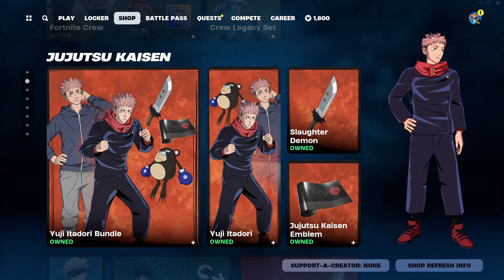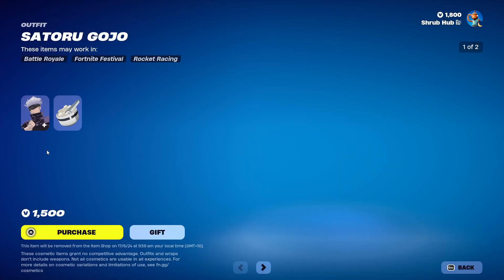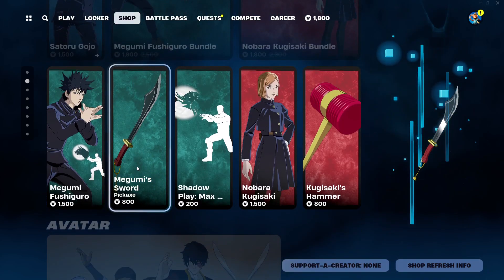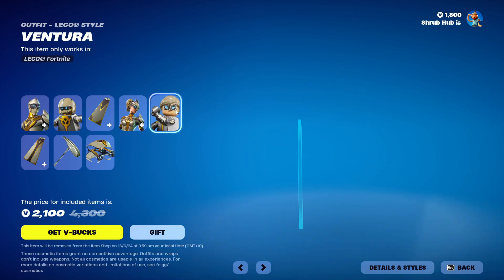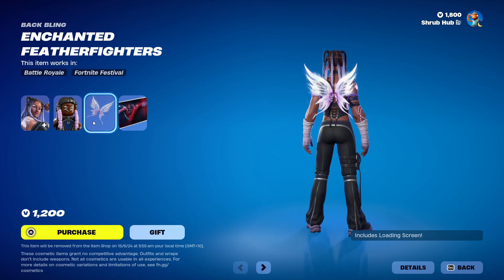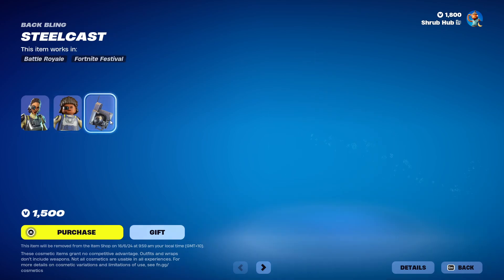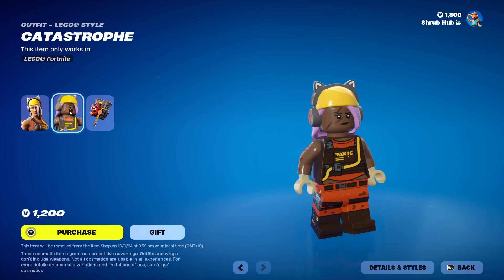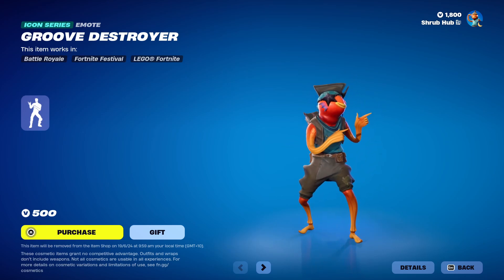New Murder on the Dance Fall emote! (Fortnite item shop)